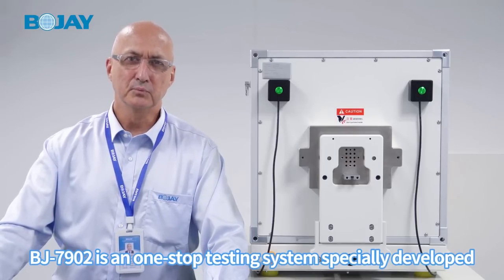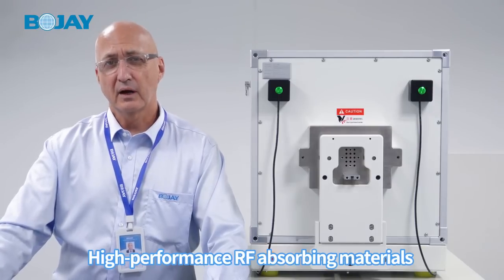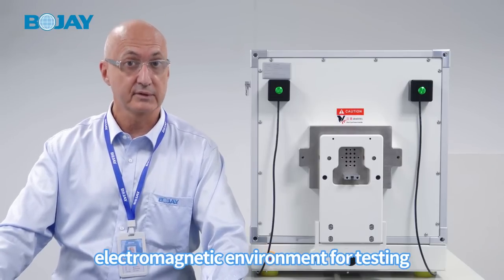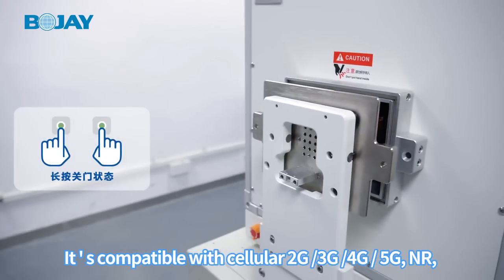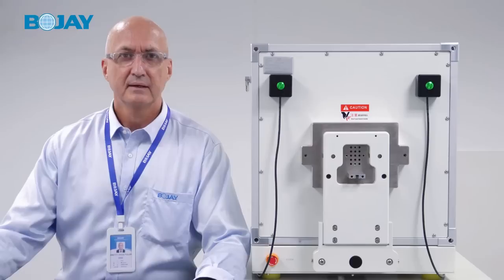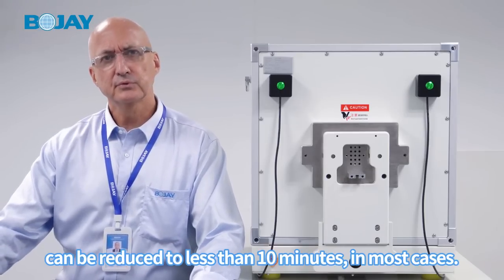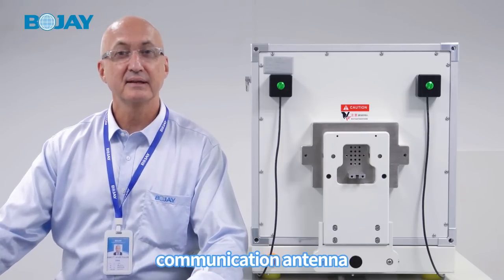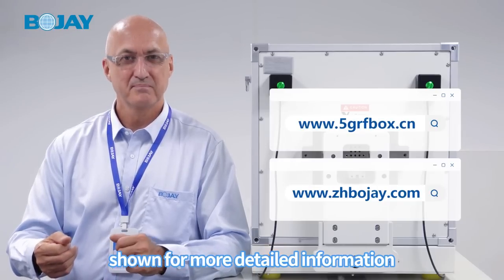BJ 7902 Turnkey Solution Multi antenna Test｜RF shielded test box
BJ-7902 shielding box is designed for 4G Consumer Electronic devices OTA Test. It has high performance on RF isolation from 0.7~ 6GHz, and provides clean RF environment during testing.